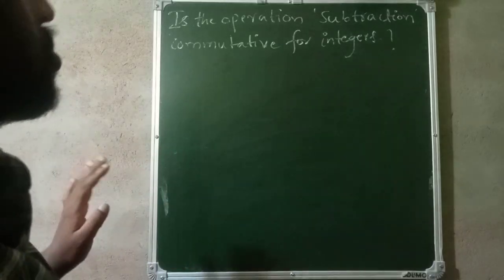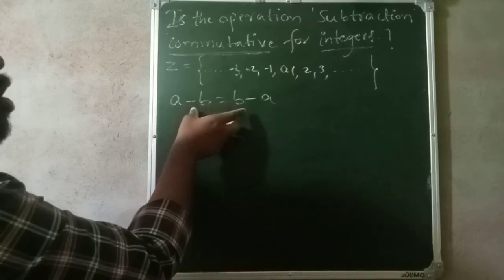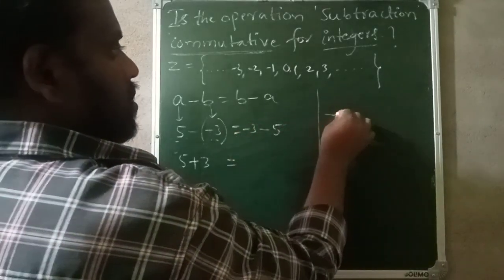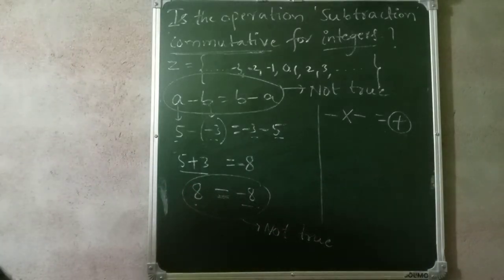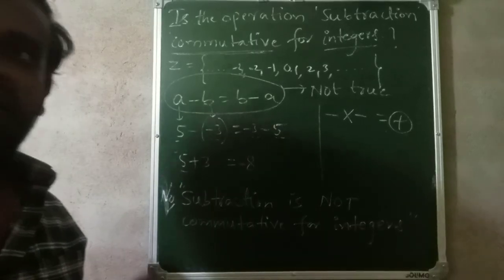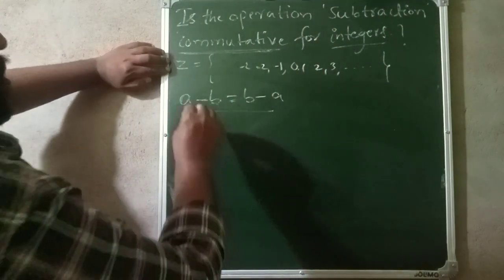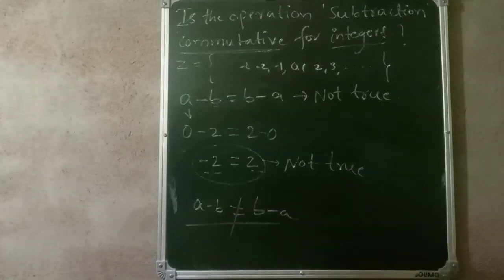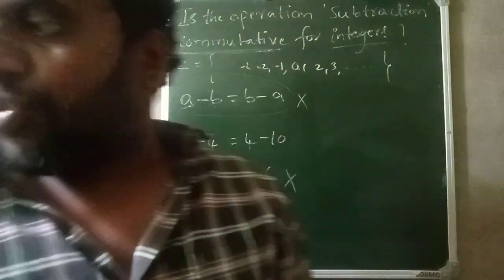Is subtraction commutative for integers?